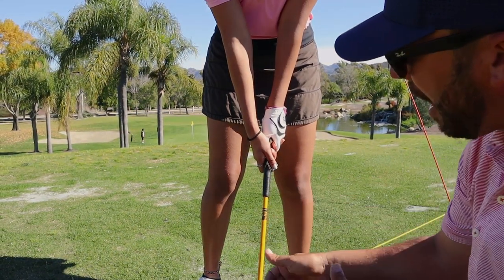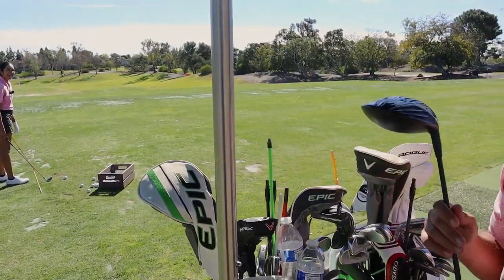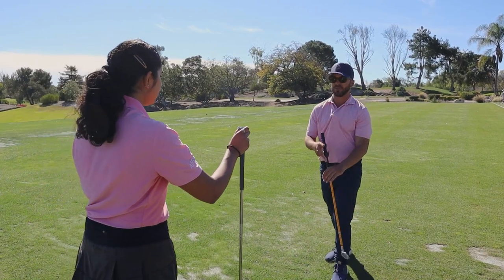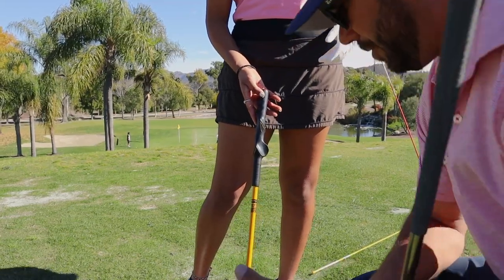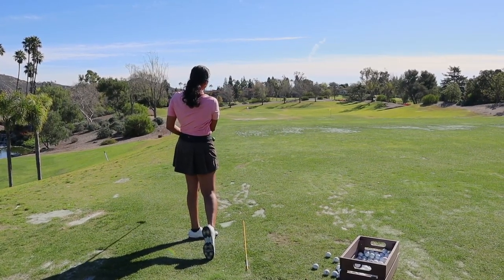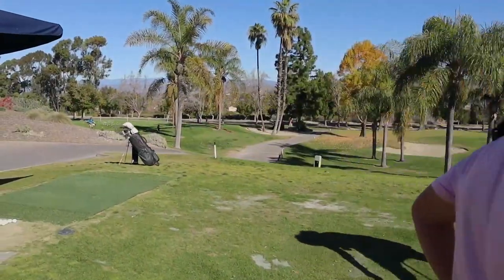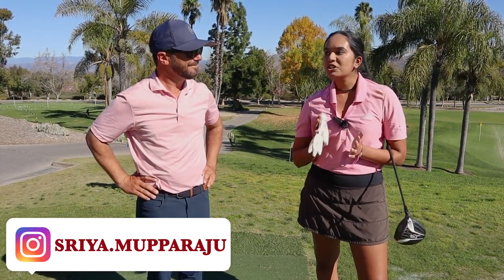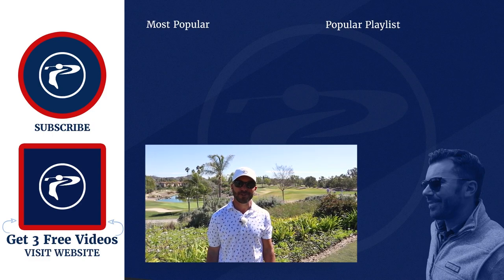The Perfect Golf Grip - Porzak Golf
In this Porzak Golf Lesson, Adam teaches long time student college golfer Sriya the perfect golf grip!

Porzak Golf teaches out of beautiful San Diego California. This college golfer lesson, Adam works with Sriya on getting a great golf grip and the proper golf grip hand positions. Where should the golf grip right hand be and where should the golf grip left hand be? A simple golf training aid, the momentus, that can help us get into the perfect golf grip every time. This is a simple golf tip that anyone can do to improve their golf swing.